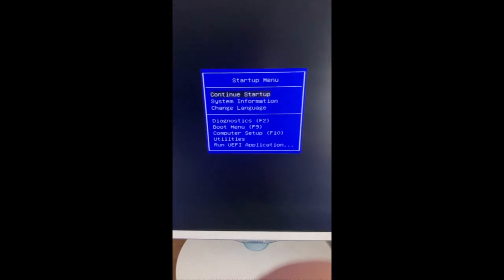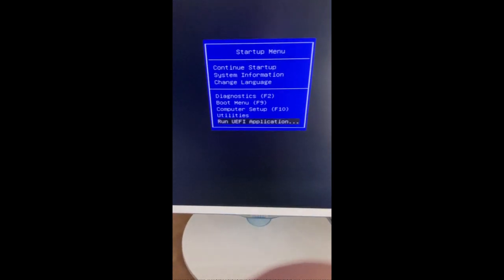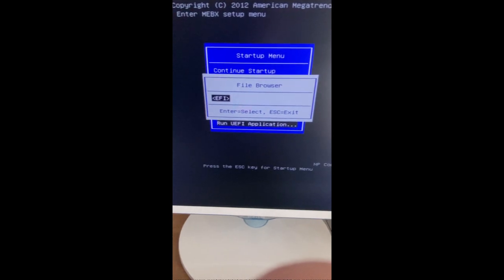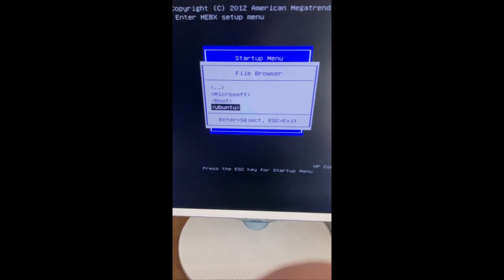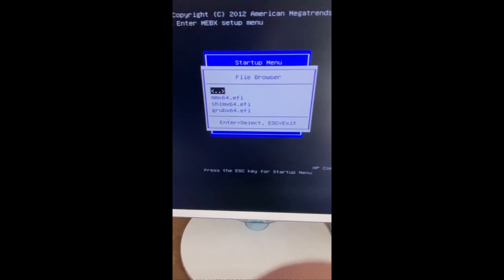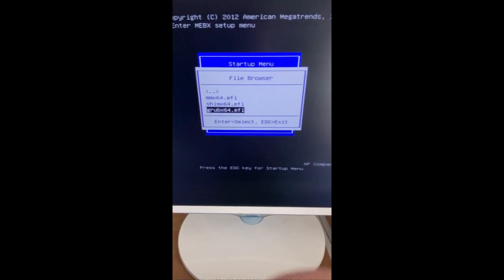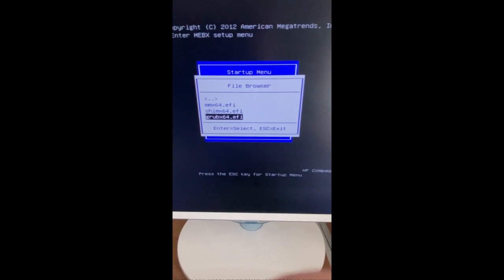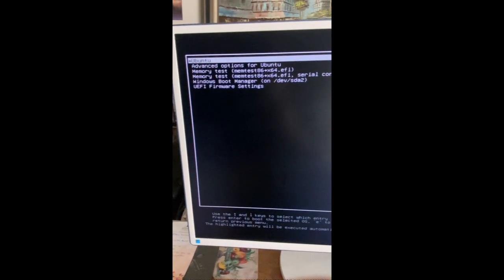"GRUB Not Showing? Fix Dual Boot Ubuntu & Windows Bootloader!"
Struggling with Ubuntu's GRUB menu on your dual boot Windows & Linux system? Learn how to fix missing GRUB, resolve bootloader issues, and recover access to both operating systems with this easy step-by-step guide.